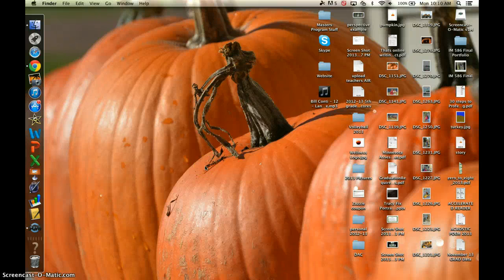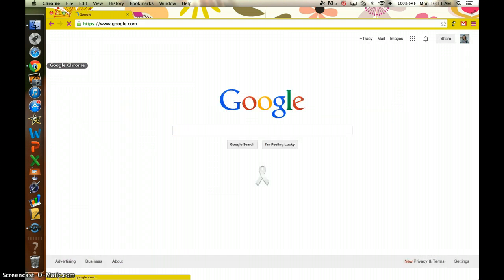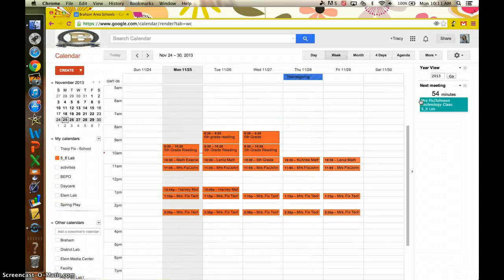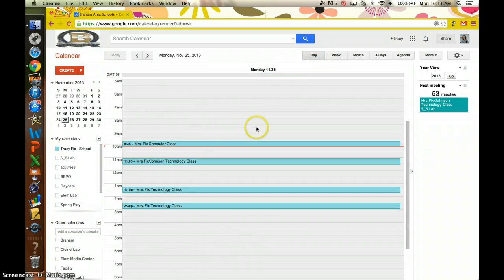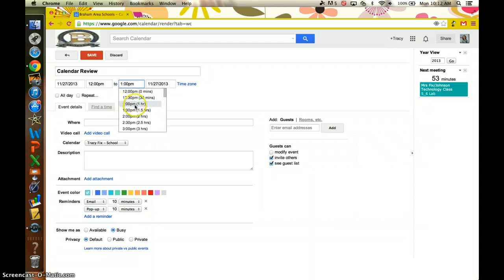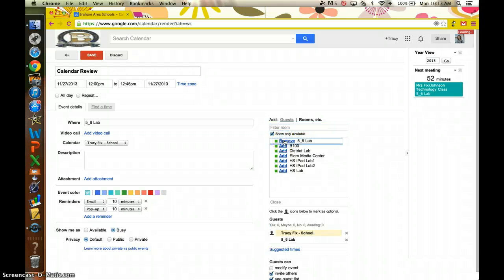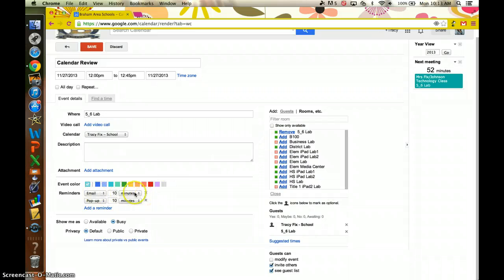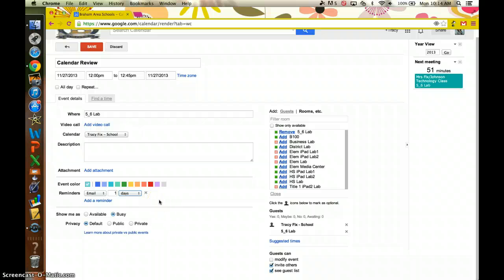Calendar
Calendar - Schedule labs, invite others